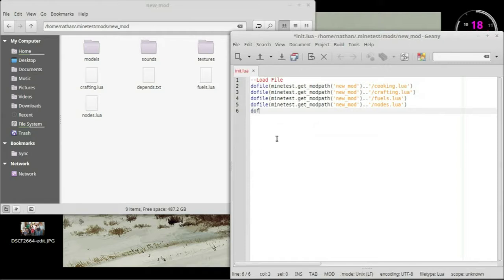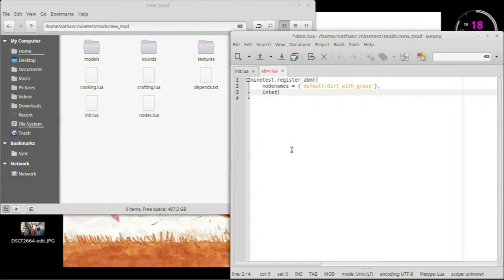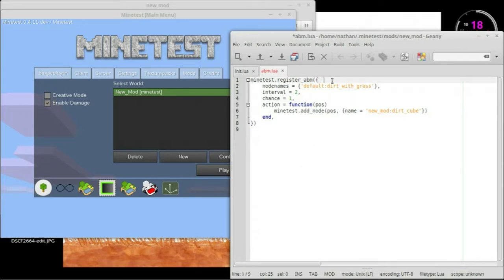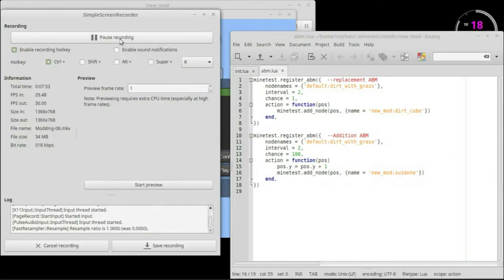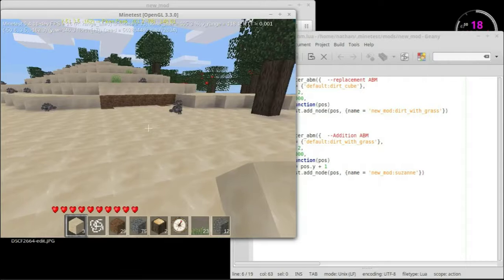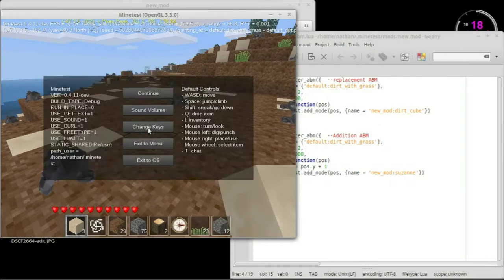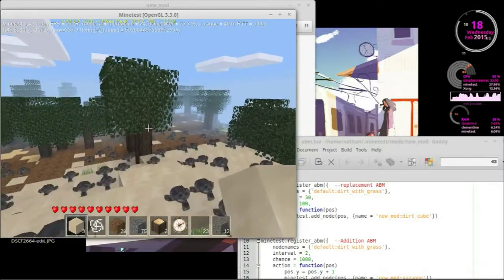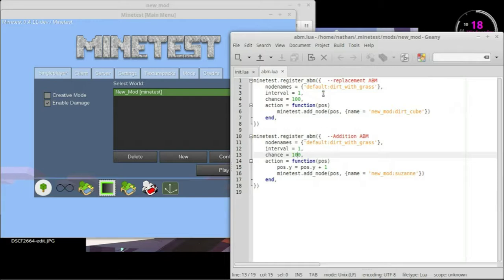Minetest Modding-08 (ABMs)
In this episode of Minetest modding I'll be talking about Active Block Modifiers, or as we usually call them, ABMs.